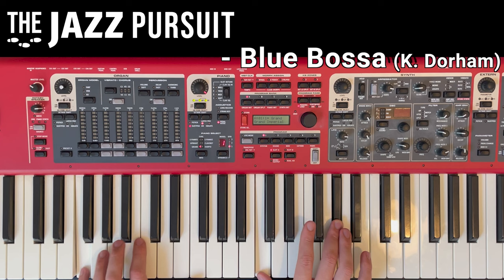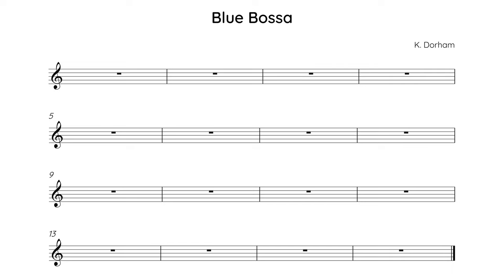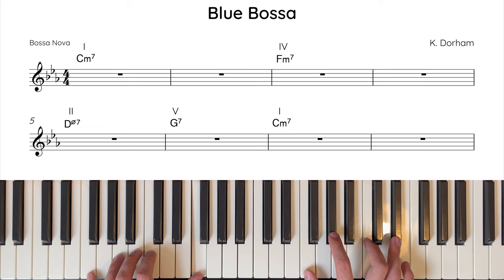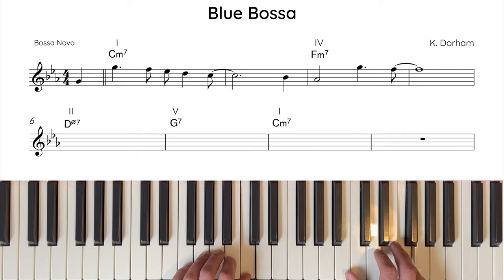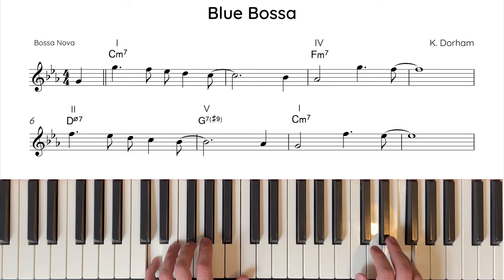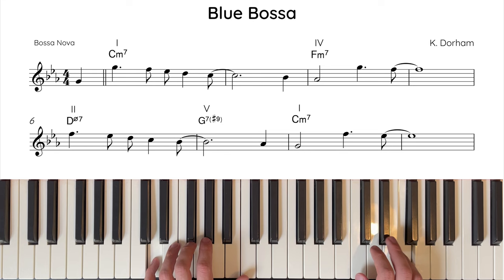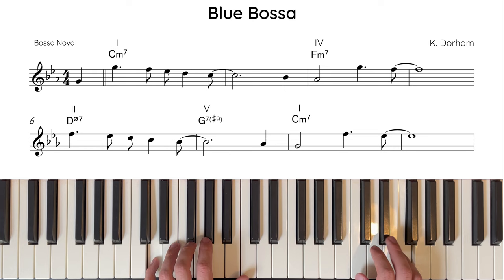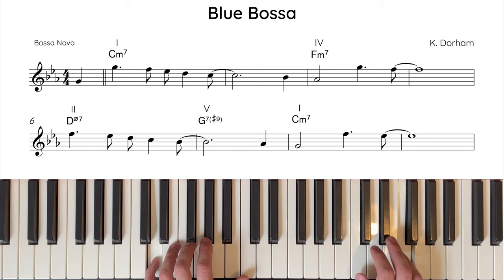Blue Bossa (K. Dorham) Tutorial & Analysis | The Jazz Pursuit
2 x member only videos/month
Download the resources that accompany each video
Vote in polls to determine upcoming content

Learn Jazz Standards Series: Blue Bossa (Kenny Dorham)

In this video we look at the essential jazz standard Blue Bossa, written by Kenny Dorham in 1963. Blue Bossa is a great introduction to Latin repertoire and in this video we break down and analyse the structure, harmony and melody of Bolivia, making it easier to learn and remember.

Video created by Jacky Naylor